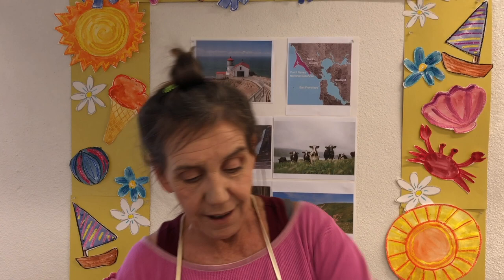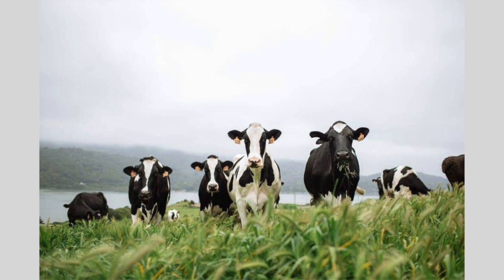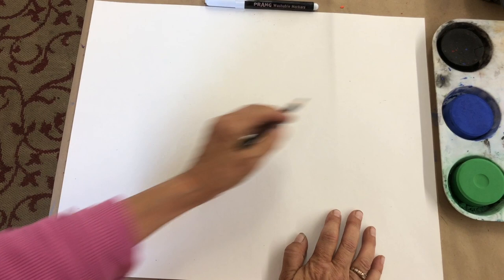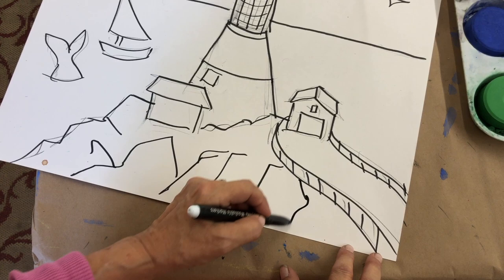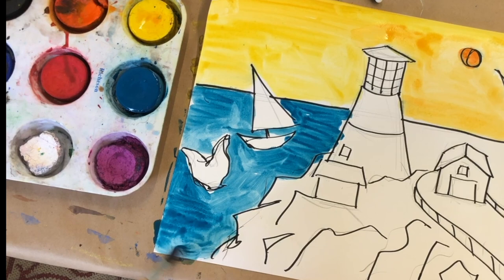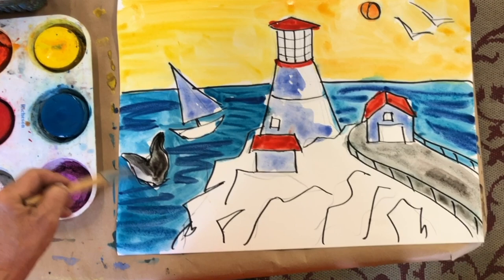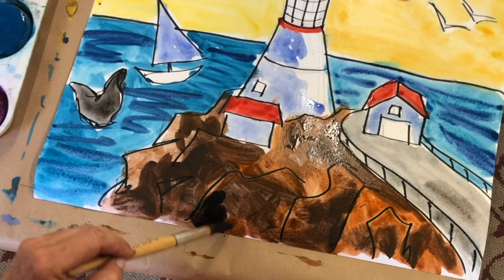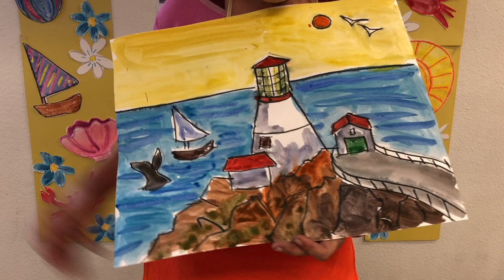Our National Parks - Point Reyes Seaside Light House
Paint a seaside cliff with a light house inspired by Point Reyes National Park. Learn about mixing color, color washes, loose brush work and representing the ocean and sky.